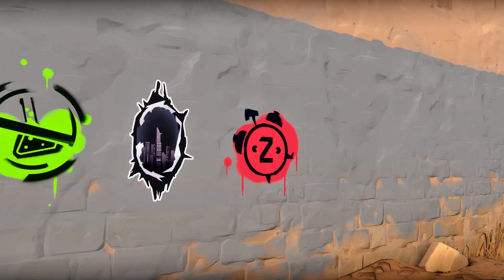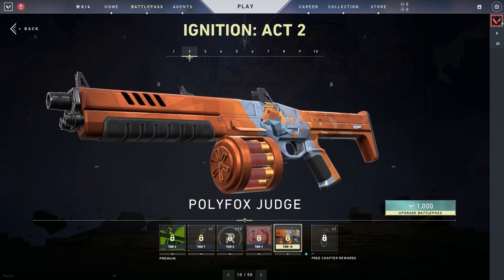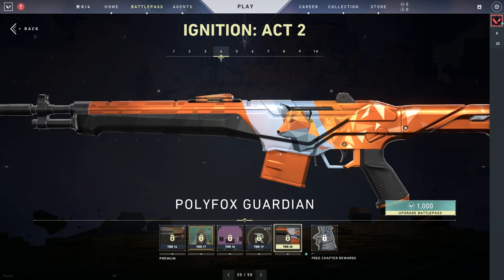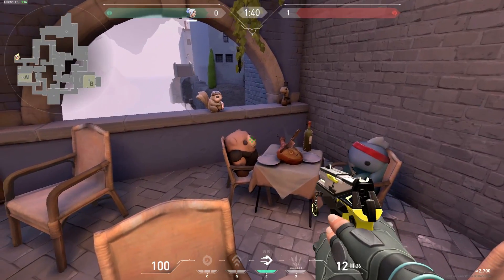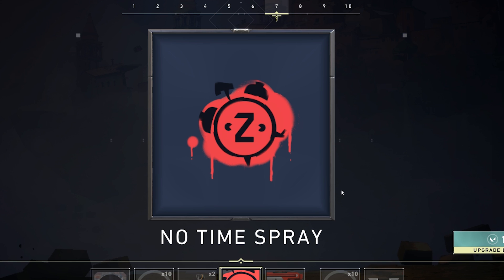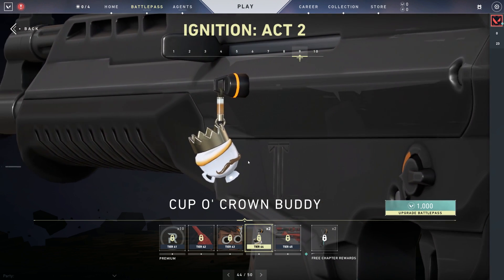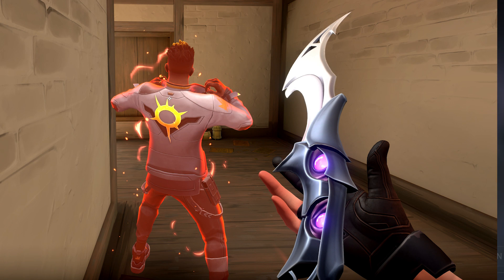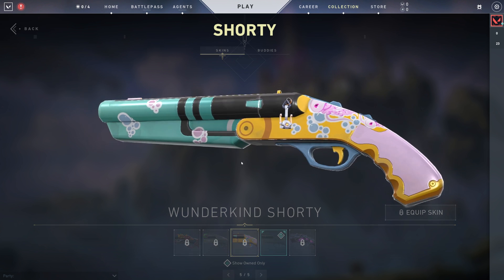VALORANT | All Act 2 Battle Pass Rewards & New Skins ft. Riot Devs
Valorant Episode 1 Act 2 is just about to go live so we check out the Battle Pass with all the new amazing skins together with Riot Developers Preeti and Sean to get exclusive behind the scenes insight into how it all came together.